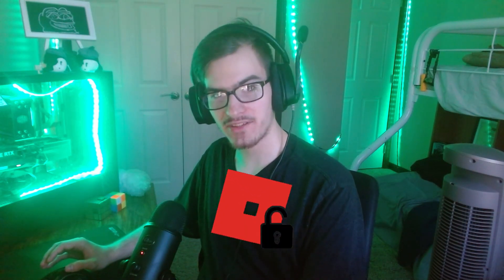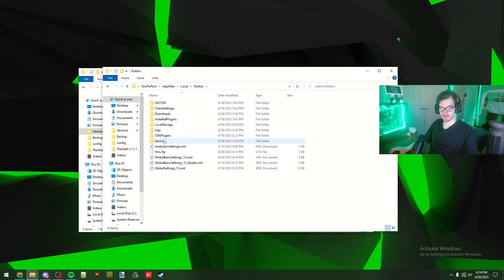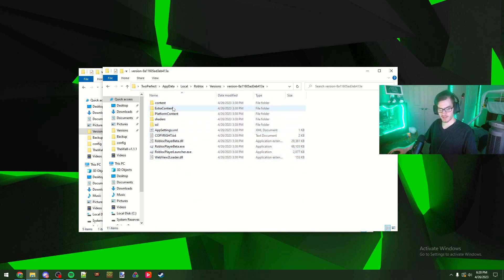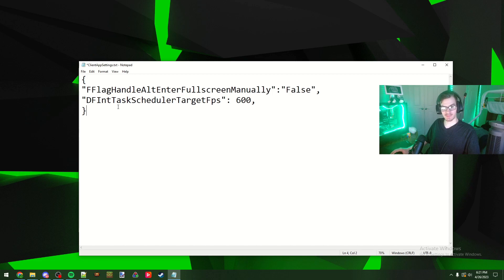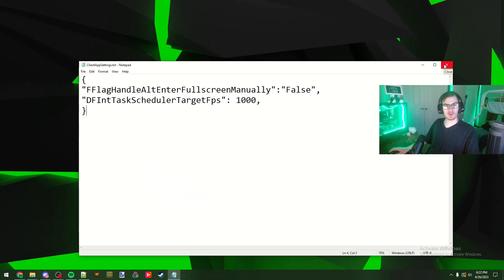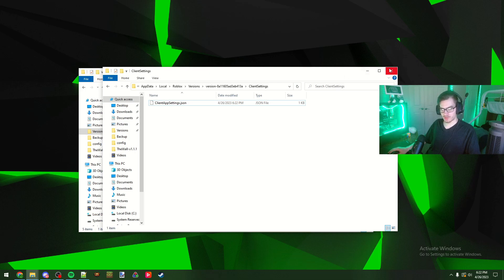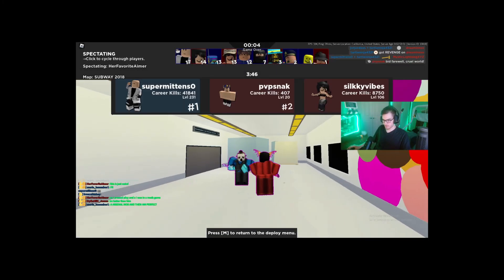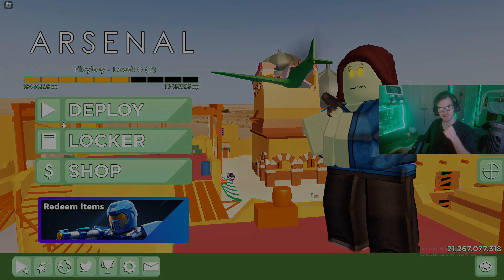*NEW* FPS UNLOCKER METHOD..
ClientSettings.json:
 "FFlagHandleAltEnterFullscreenManually":"False",
 "DFIntTaskSchedulerTargetFps": 600,

ᐅ Custom Crosshair Tutorial ᐊ

ᐅ Custom Damage Indicators + Fonts Tutorial

ᐅ Socials & Appeals: ᐊ

ᐅ Software Used: ᐊ

► Recording: OBS
► Streaming: Streamlabs OBS
► Editing: Hitfilm Express
► Thumbnails: Paint.NET